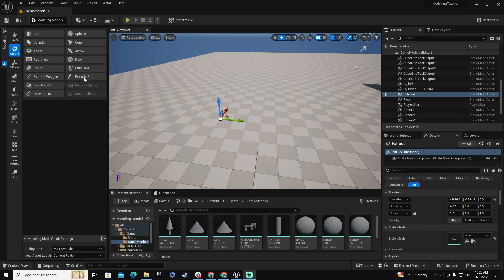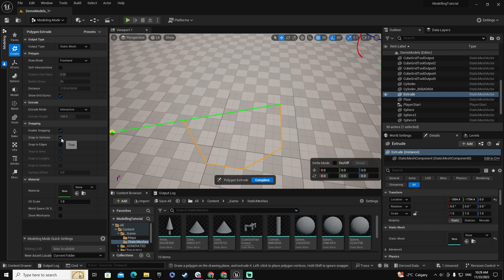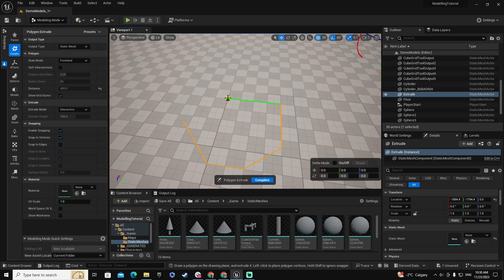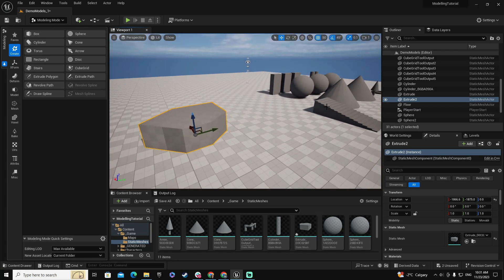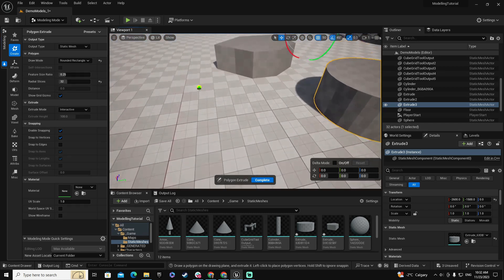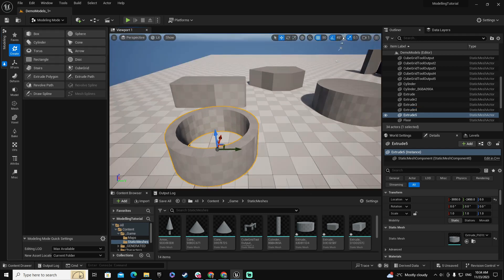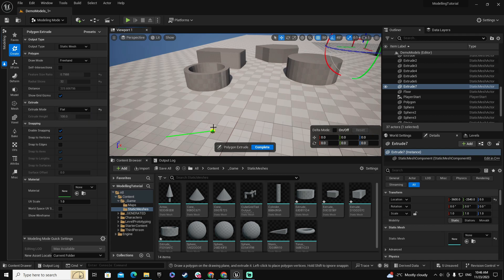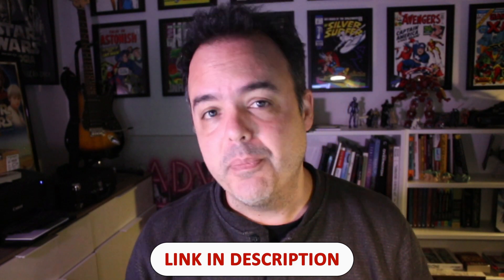Extruding Polygons Meshes with Unreal Engine 5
0:57 - Introducing Extruding Tool
1:15 - Freehand Polygon
4:22 - Extrude a Circle
5:06 - Extrude Rounded Rectangles
5:39 - Extrude Rings
7:12 - Extrude Modes